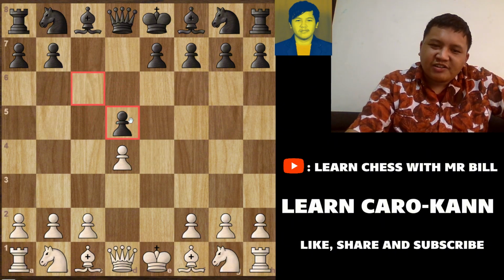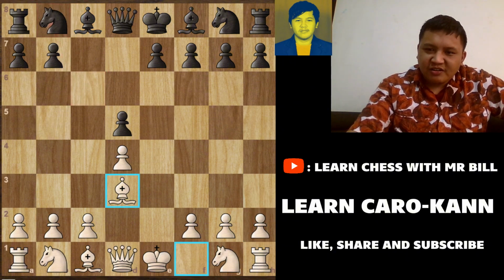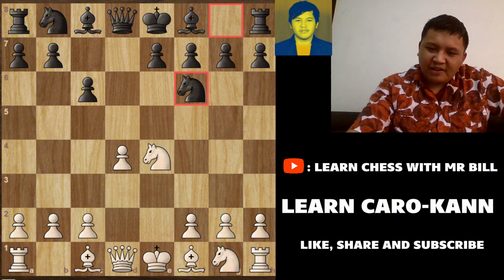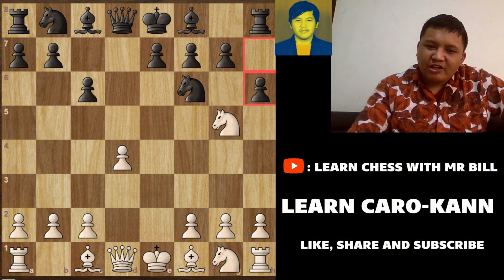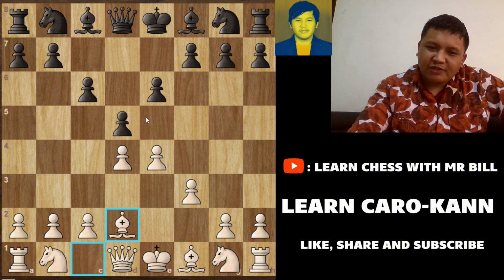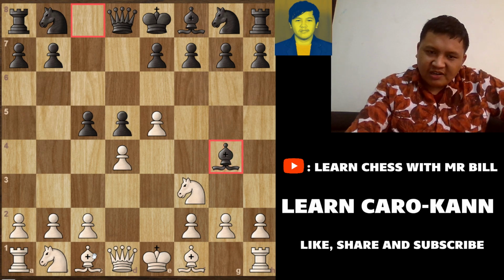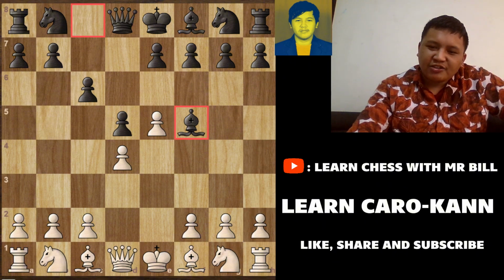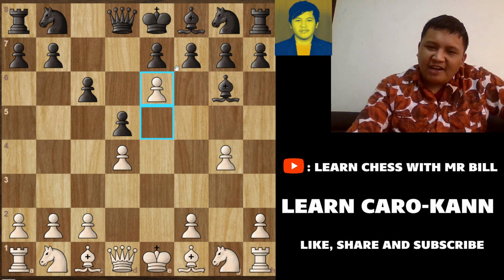"8-Minute Caro-Kann Crash Course (For Beginners & Intermediates!)"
Looking for a solid, reliable response to 1.e4? The Caro-Kann Defense is one of the best choices for players rated between 1400–1900. In this quick crash course, I’ll break down the key ideas, common traps, and must-know lines—fast and simple!

Whether you're playing blitz, rapid, or classical, the Caro-Kann gives you a rock-solid foundation to outplay your opponents.

✅ Perfect for improving players
✅ Easy-to-understand explanation
✅ Great results in real games
🎮 Want to play with me? Leave a comment or join a future stream!